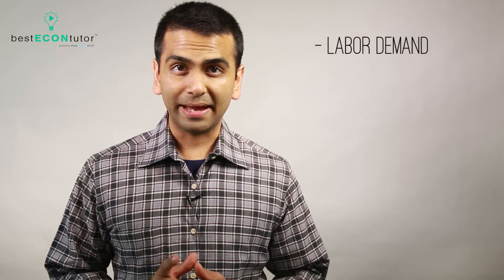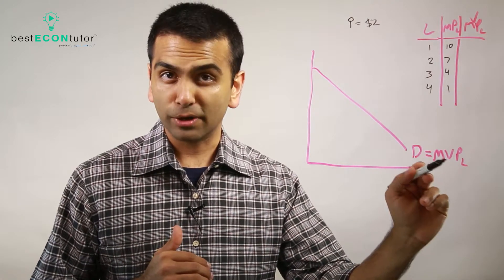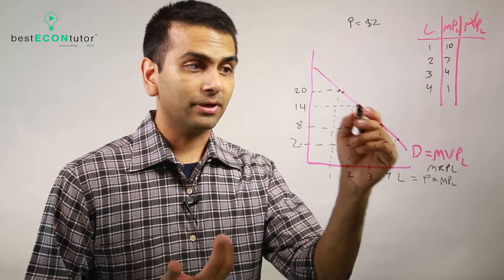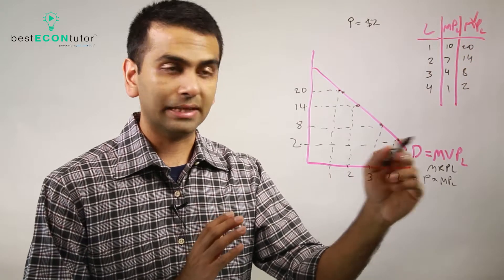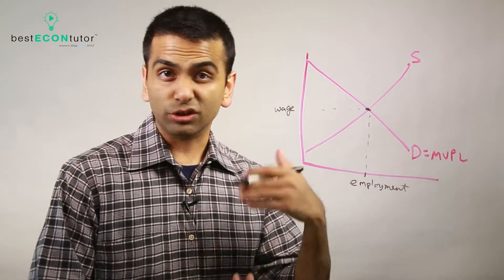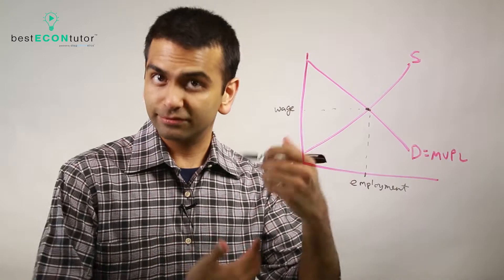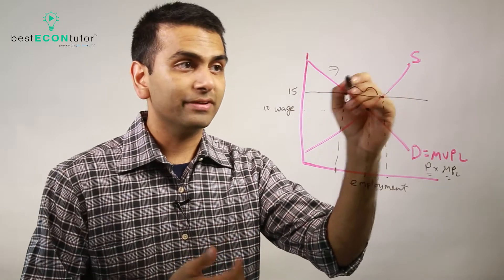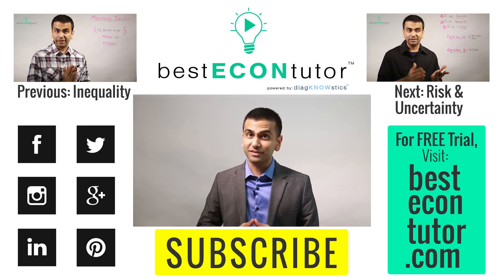BEST Econ Tutor - Labor Market (Ch 19)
In this module, Rohen Shah explains how labor demand and supply are determined, and how to find the equilibrium wage and employment. For further mastery of the concept, check out our active-learning, customized platform